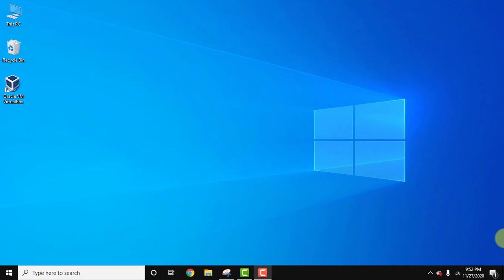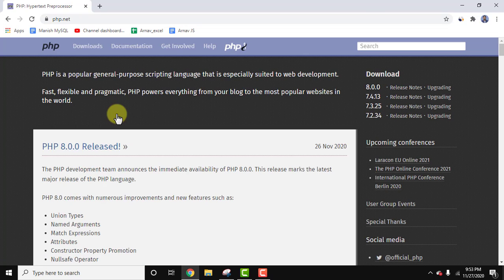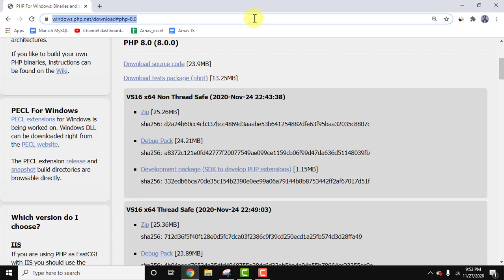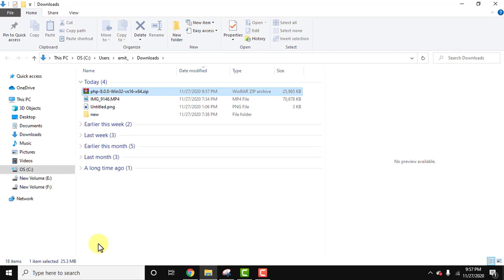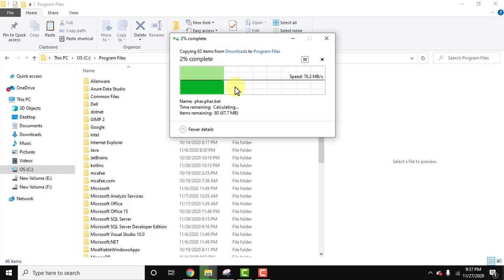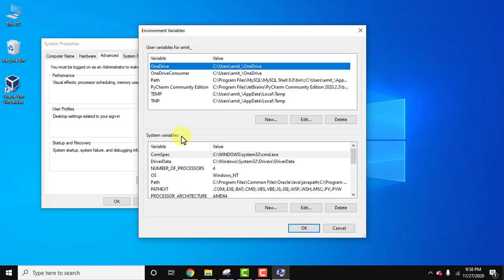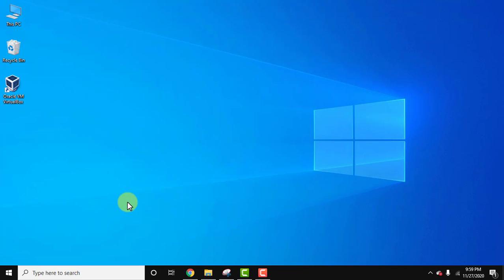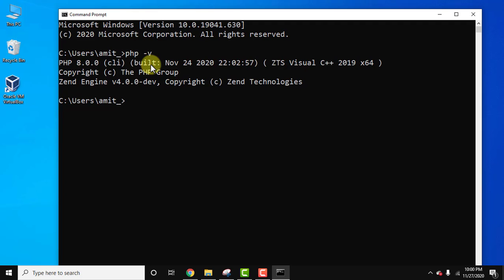PHP 8 Installation on Windows 10 | 64 bit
Install PHP 8.0.0 on Windows 10 64 bit operating system. With that, we will also see how to set environment variable and verify installation.